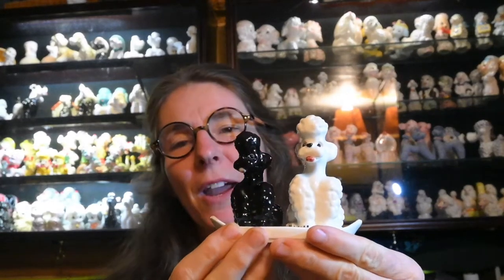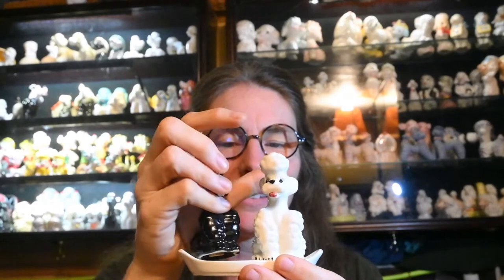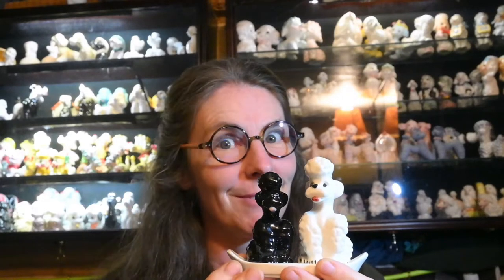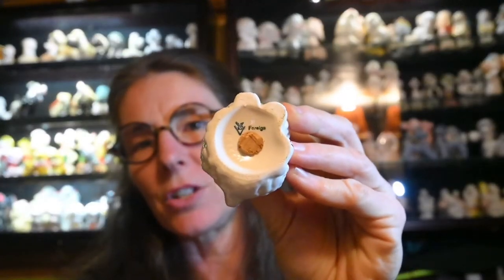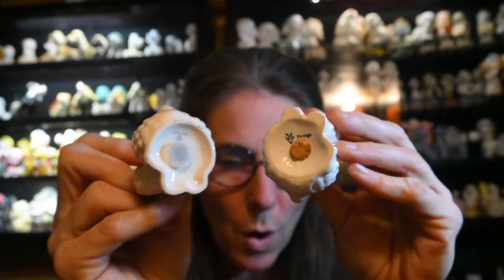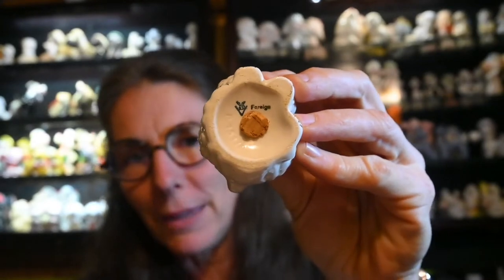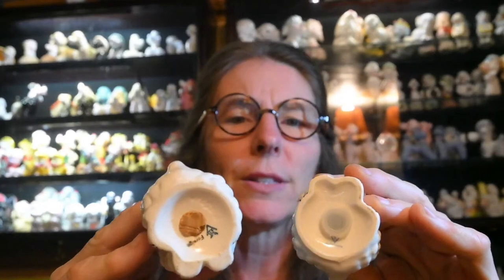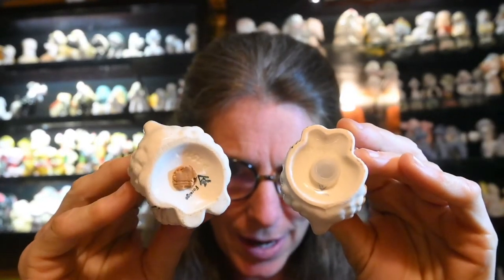Goebel Hummel Poodle Salt and Pepper Shaker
Goebel Hummel equates to quality with any figurine they produce. This one was no exception. I am showing my little catch and I also talk about identifying the logo mark.